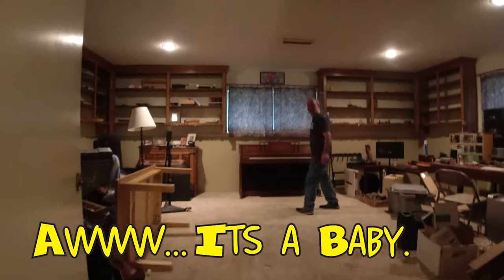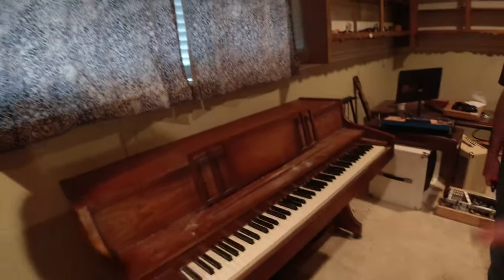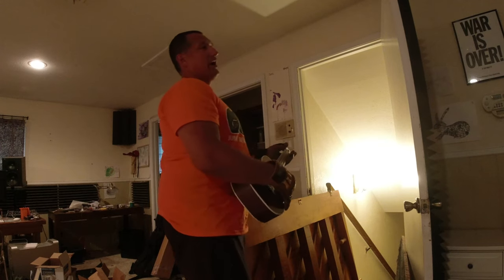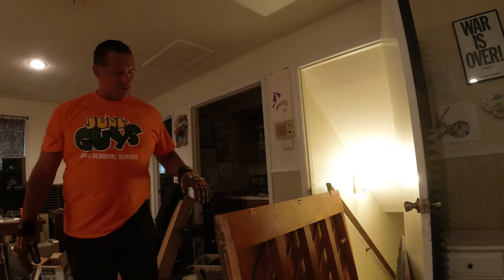Mini Upright Piano Removed In Dallas, Texas JunkGuysDfw.net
Welcome to our YouTube video series, where we take immense pride in showcasing the seamless process of removing and hauling off any size grand pianos and upright pianos for an incredibly affordable price of only $200 in the vibrant Dallas/Fort Worth area and its surrounding cities like Arlington, Plano, Irving, Garland, and Grand Prairie, just to name a few. With years of expertise and a skilled team, we're thrilled to demonstrate how we handle every piano removal project with utmost care and precision. Whether it's a grand piano or an upright piano, our professional crew makes the process hassle-free and budget-friendly. Our state-of-the-art equipment and well-planned techniques guarantee the safe handling and efficient disposal of these heavy instruments, ensuring your space is left clutter-free and ready for a new chapter. Let us be your trusted partners in removing and hauling off pianos at an unbeatable price. Join us in this exciting video series and let the melody of piano removal fill your space with harmony and joy! Are you looking to start a junk removal business? Join the #1 educational resource for all things junk removal, the University of Junk Removal. Book your FREE 15 minute junk removal consultation at

Do you already have a junk removal business and are tired of not getting your phone to ring or paying too much money in paid advertising? Let me show you personally how to take your business to the next level. Book your FREE 15 minute junk removal consultation at